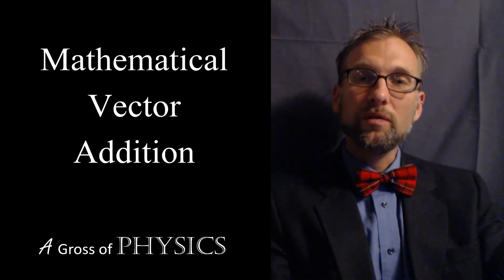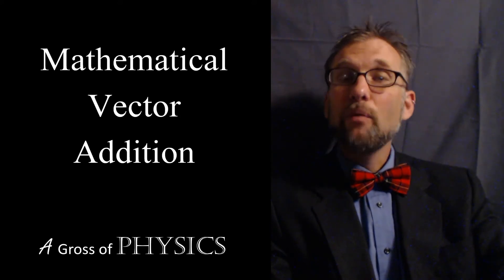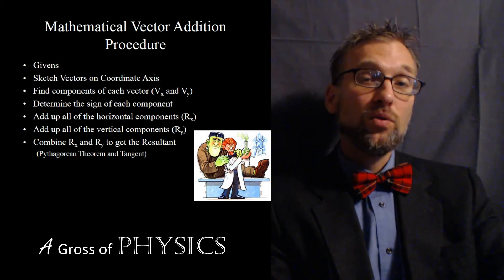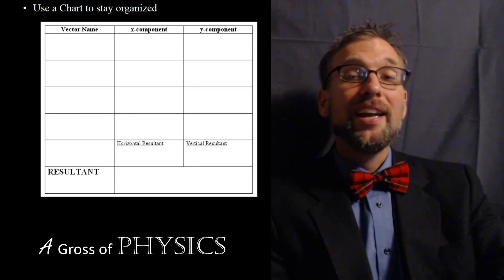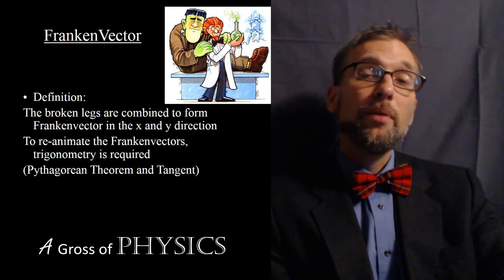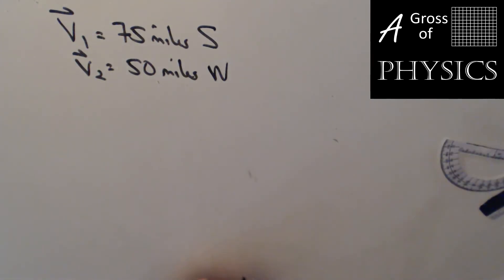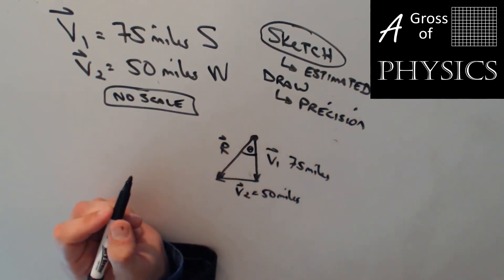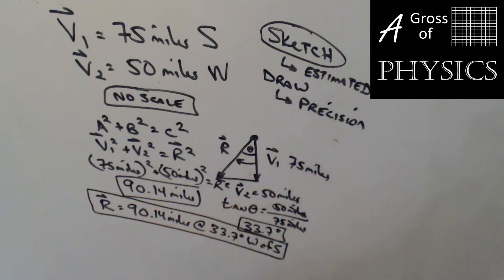Day 032 Mathematical Vector Addition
A Gross of Physics.  This lesson explains the process by which vectors can be added using a mathematical approach.  Trigonometry will be vital for this method.